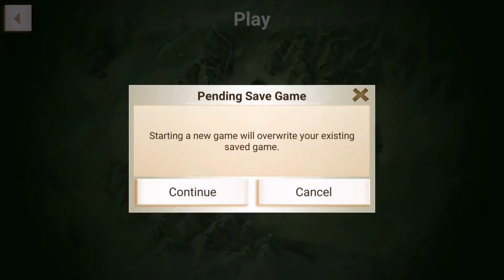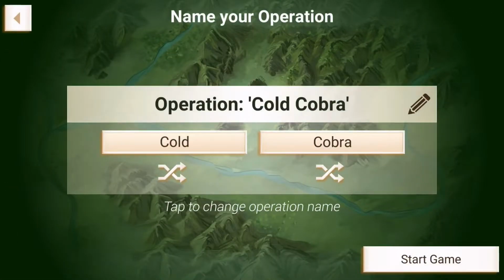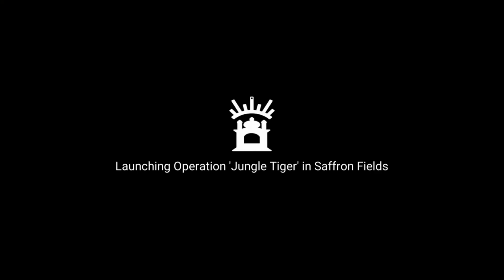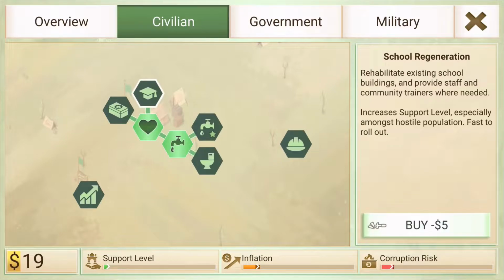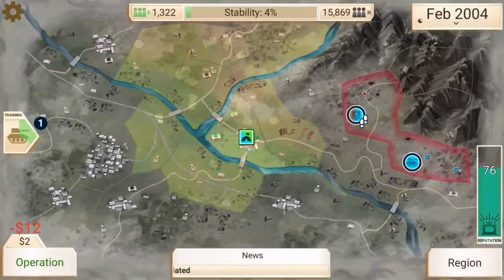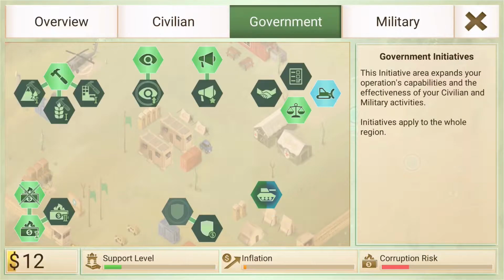Rebel Inc [Saffron Fields] Brutal mode - Tank Commander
Bringing you more gameplay of Rebel inc. This time it's with the Tank Commander on Saffron Fields. Brutal is a difficult one and the Tank Commander on brutal definitely makes it worse.

My Gear:
Xbox One
Playstation 4
Plantronics Headset
Dell Laptop
iPhone 8s